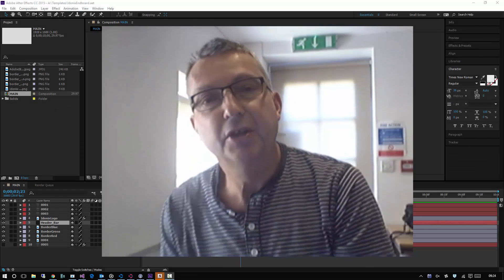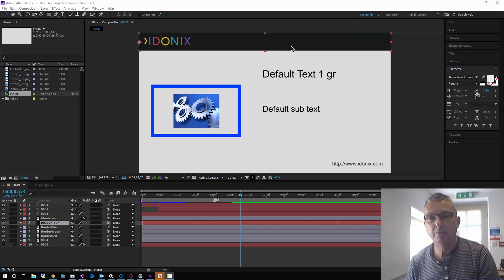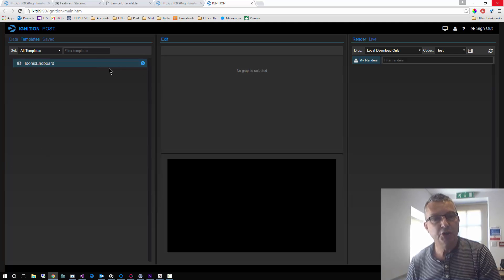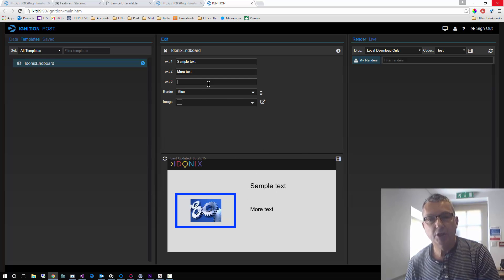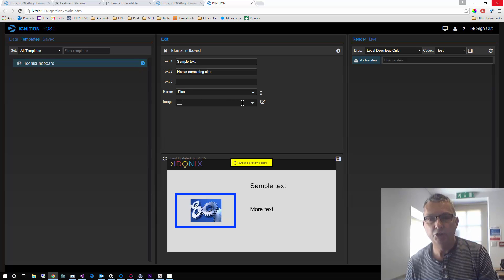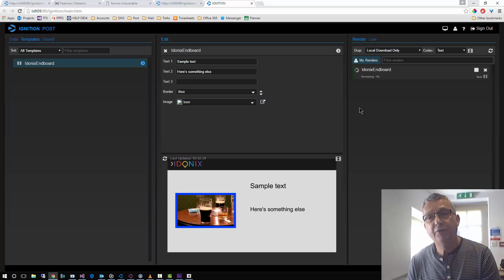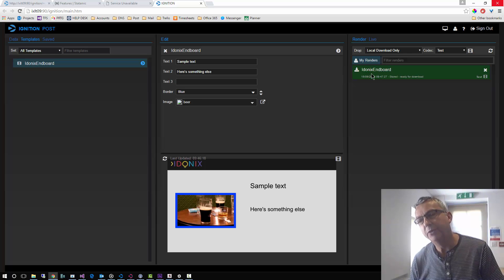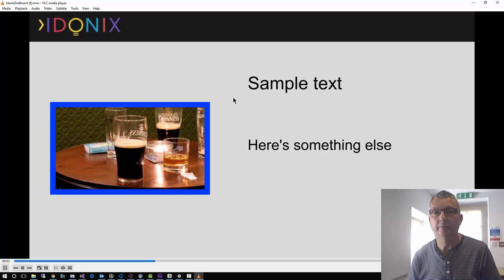After Effects From a Browser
Rendering templated After Effects projects from a web browser with Ignition Post - workflow diagram

Rich and immersive graphics are becoming an increasingly important constituent of edited packages. There is also a huge drive for fast turnarounds and reduced staffing costs. Ignition Post nails these problems: a file based graphics workflow tool that allows producers to create their own graphics for use in post-production, the web and social media.